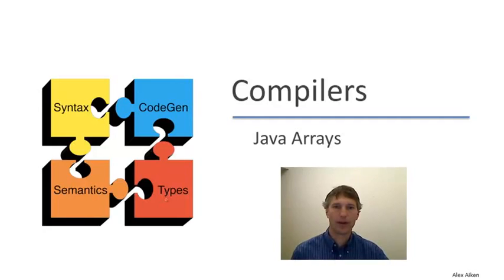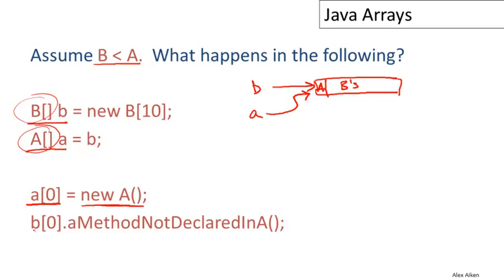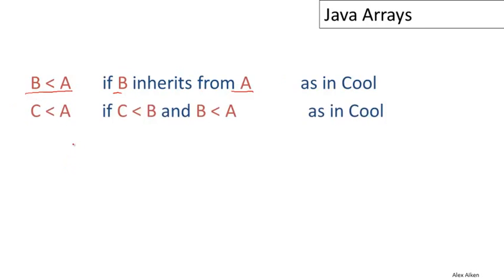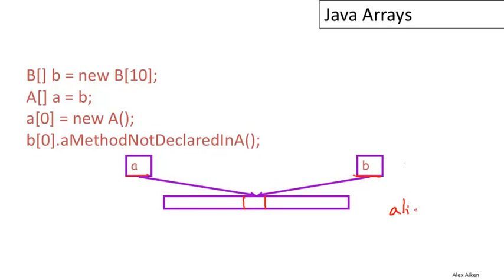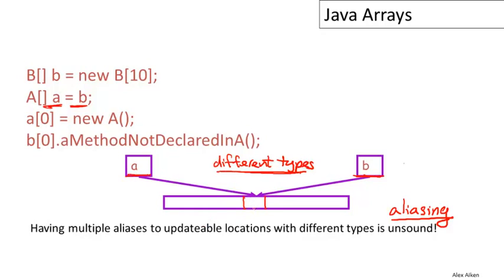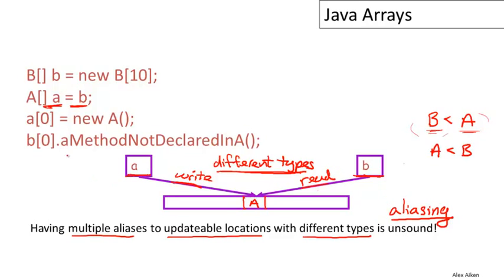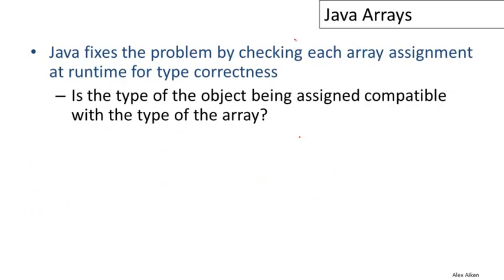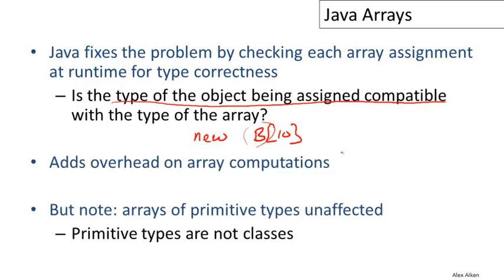18 2 18 02 Java Arrays 8m15s